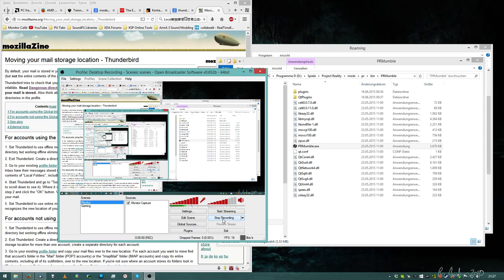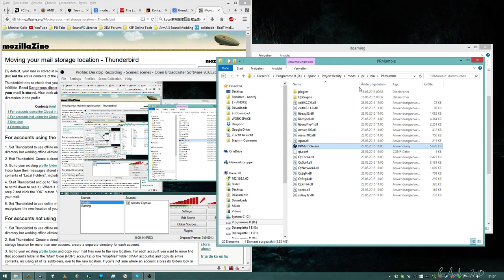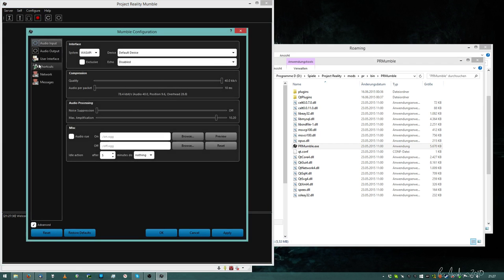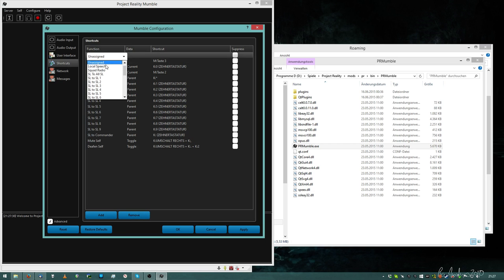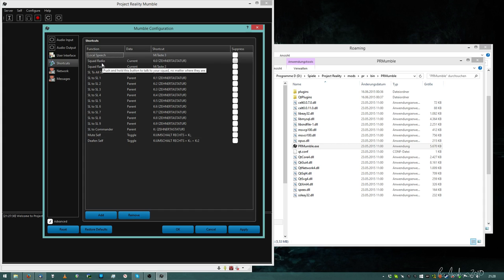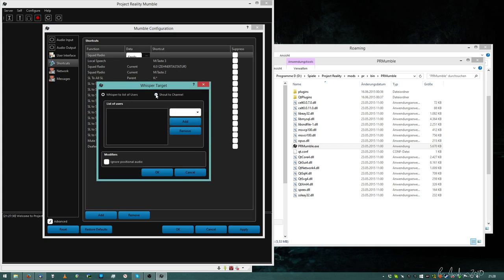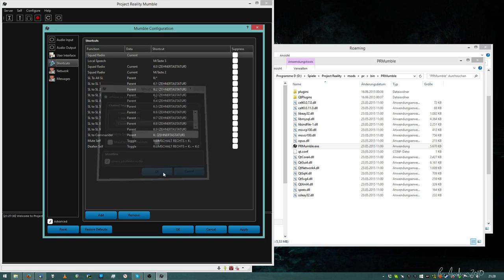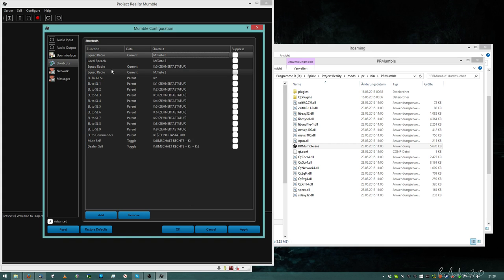Project Reality Mumble - Set up multiple key shortcuts, configuration tutorial